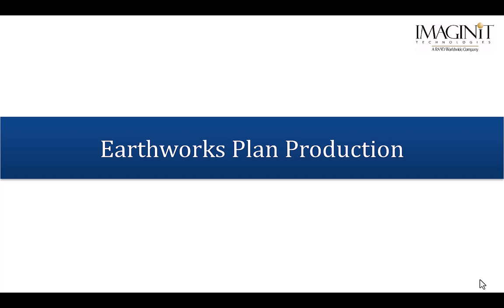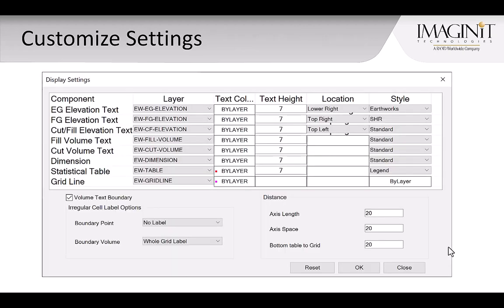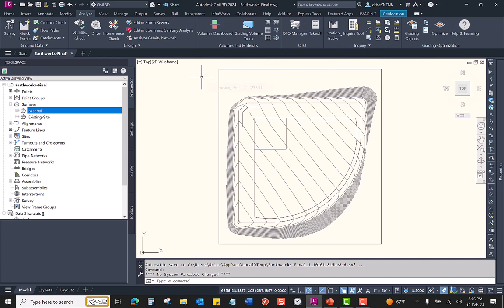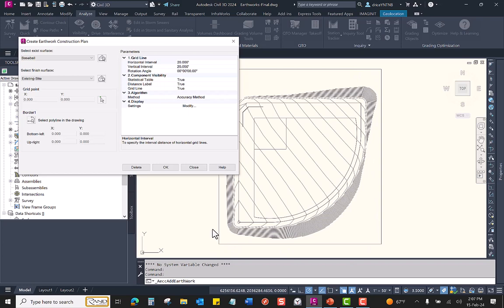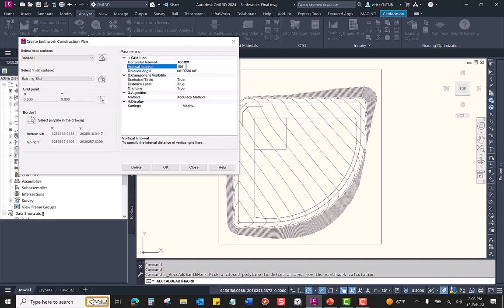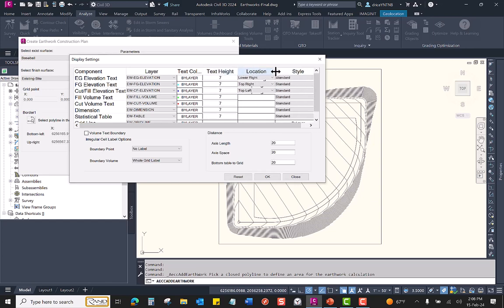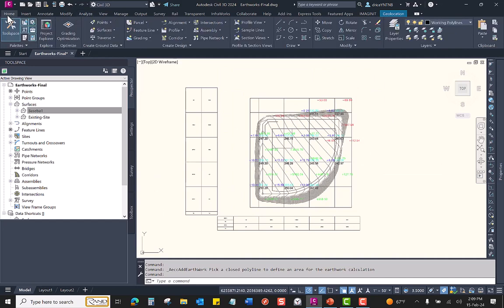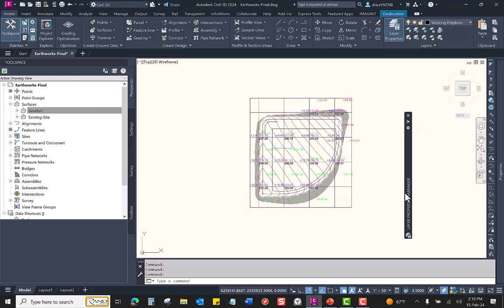Earthworks Plan Production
Civil 3D contains a one-step command that calculates the volume between two TIN surfaces while simultaneously creating a grid map of the cut and fill amounts.